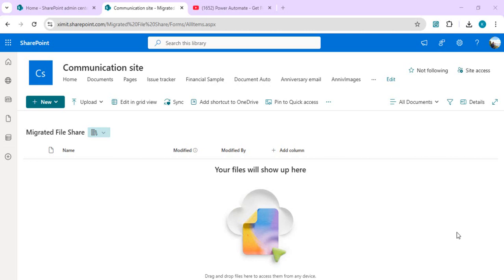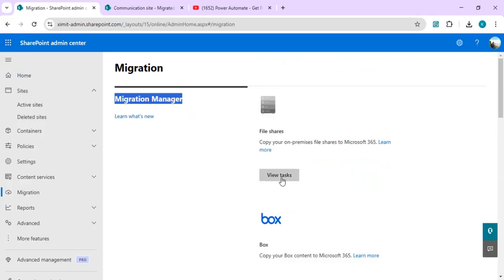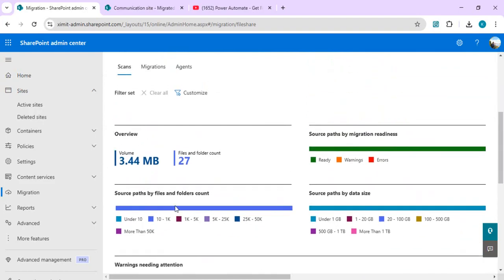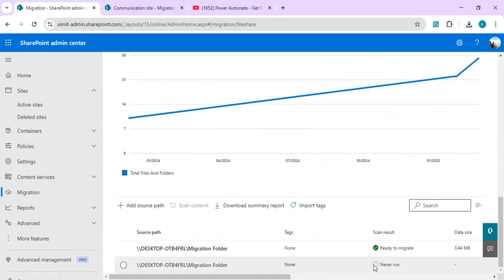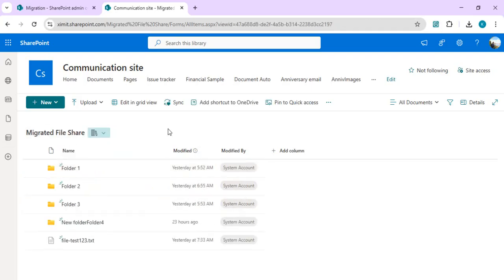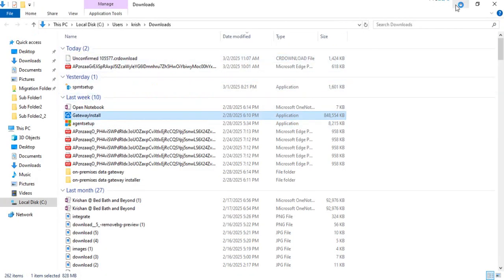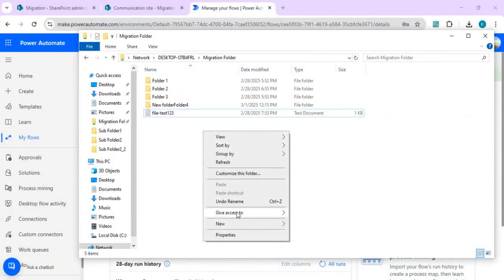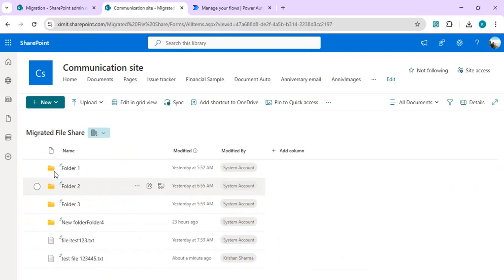Migrate from File Share/Network drive to SharePoint (Power Automate & SP Migration Agent)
This video explains how you can easily migrate from Shared Drive or Network drive to SharePoint online. video explains about SharePoint Migration Agent and Power Automate to get new files created in File share and create or copy them to SharePoint.